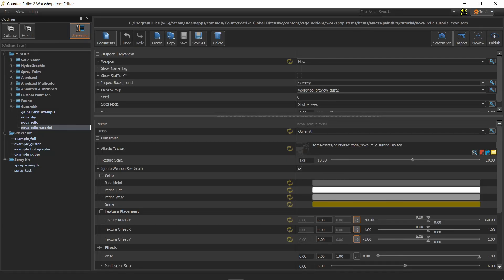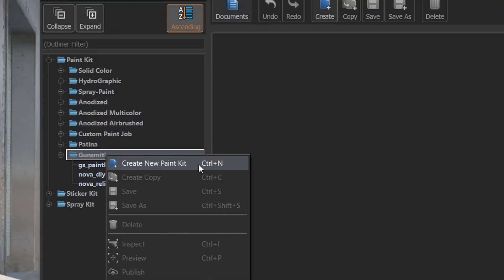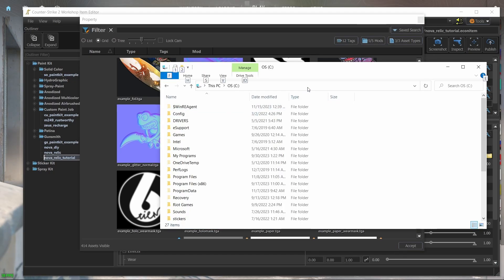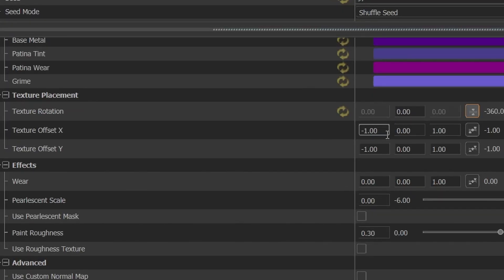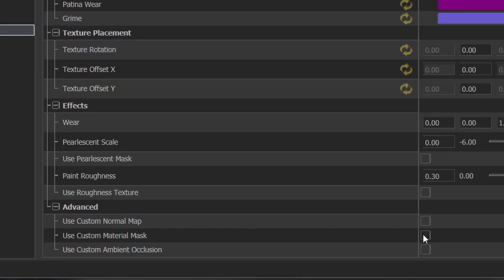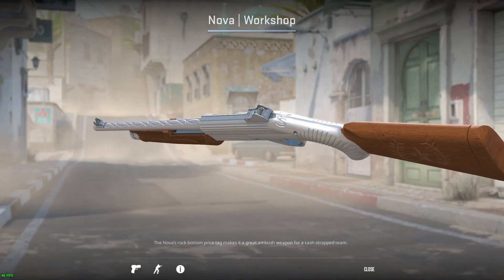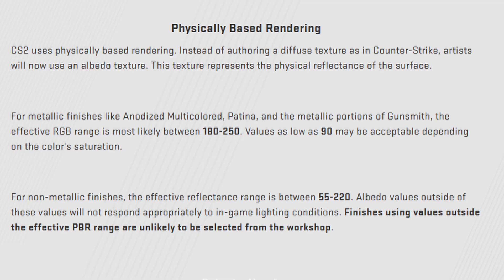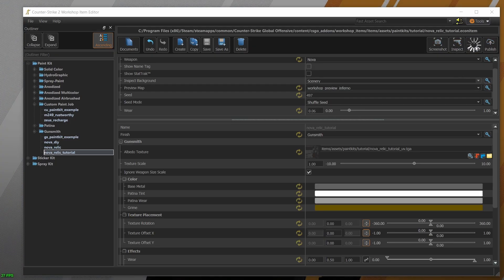CS2 Skin Creation Tutorial 4: Workshop Item Editor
In the 4th part of the tutorial we talk about the Workshop Item Editor of CS2 and set the settings to view the Nova Relic skin.

Song: Summer Martin & AXM - Nalu